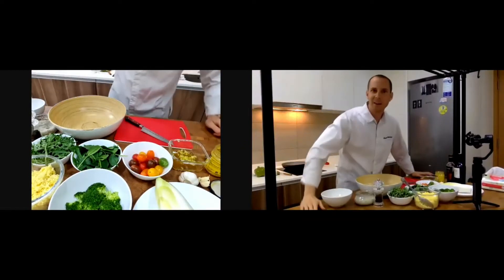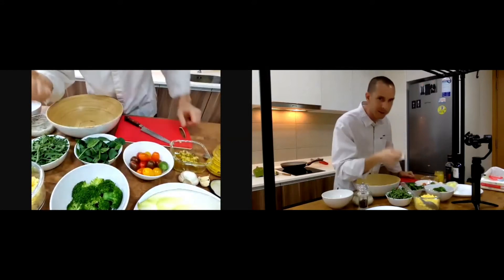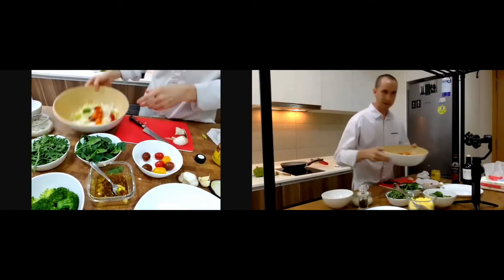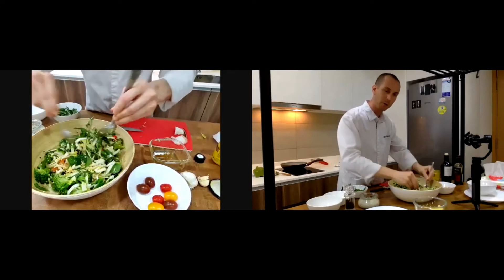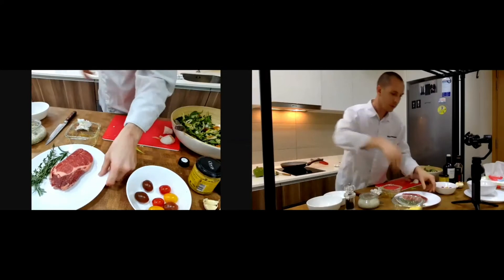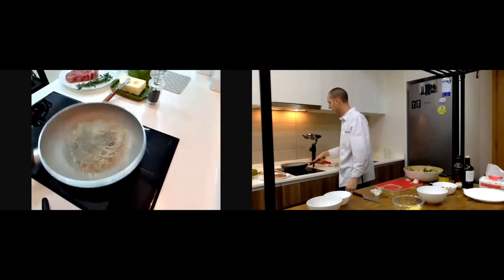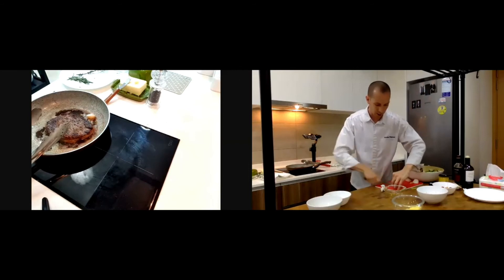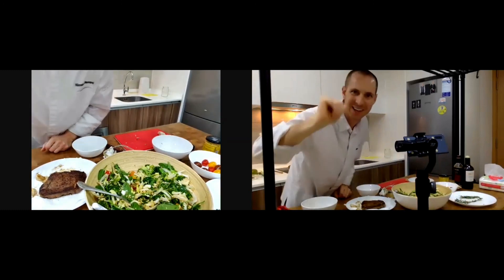Healthy Millet salad served with grass fed-beef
Chef Nicolas in action will show us how to prepare a nice vegetarian salad and the way to cook a non-vegetarian Grass-fed beef (The French way)

Aguerrissement,
Dépassement de soi,
Entraide,
Esprit d’équipe et humanité,
C' est SKILL SHARPENING!